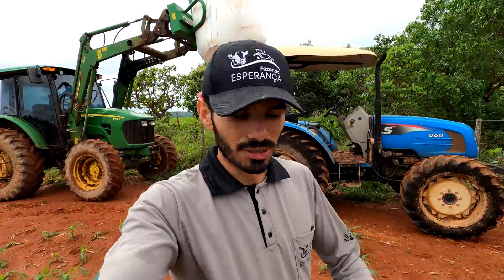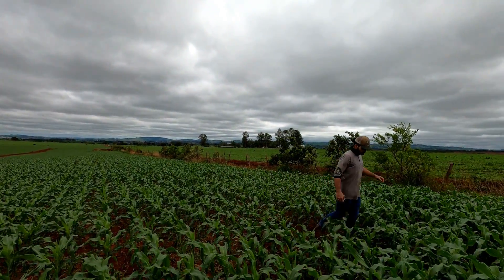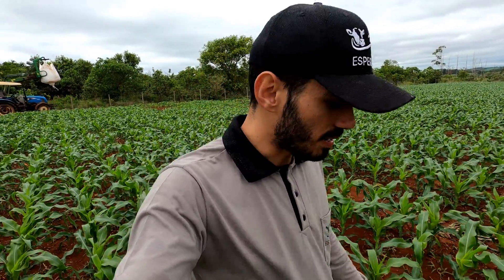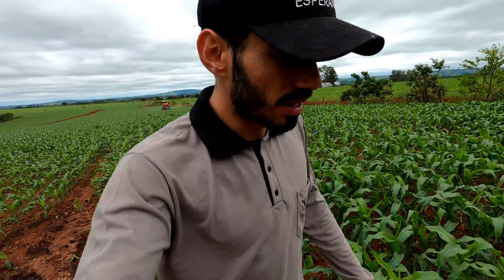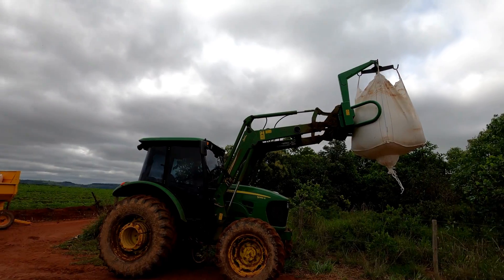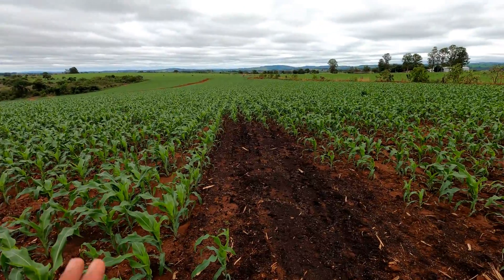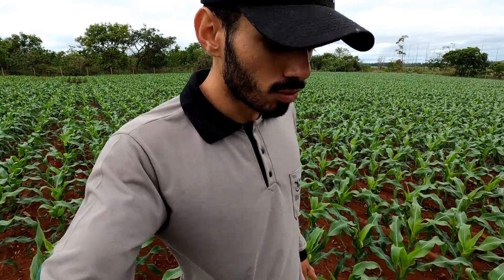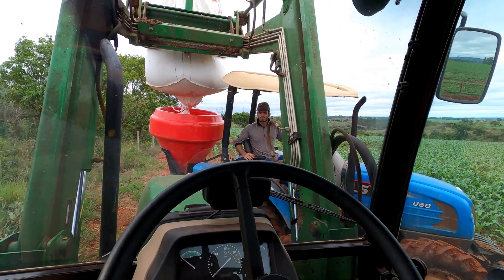JOGANDO COBERTURA COM O TRATOR LS U60! Como está o milho safra 2021/2022??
E aí galera, beleza? No vídeo de hoje vocês vão acompanhar mais um dia de trabalho aqui na Fazenda Esperança, dessa vez fazendo cobertura nas roças de milho! O milho tá muito bonito pessoal, está chovendo bem e se Deus quiser vamos fazer uma silagem de qualidade para nossos animais!

Valeu!